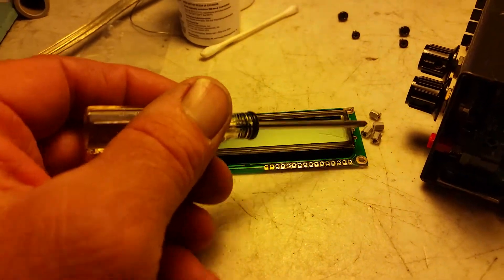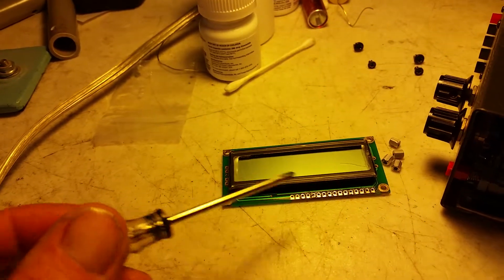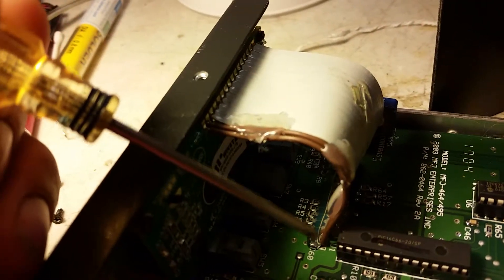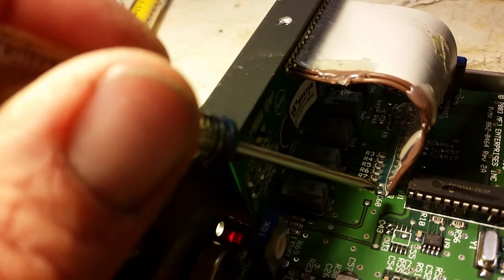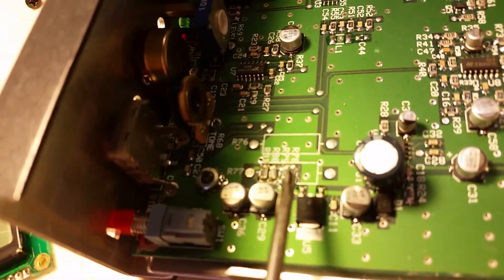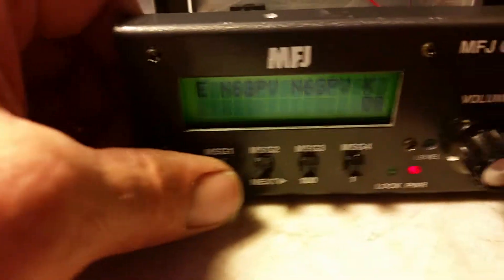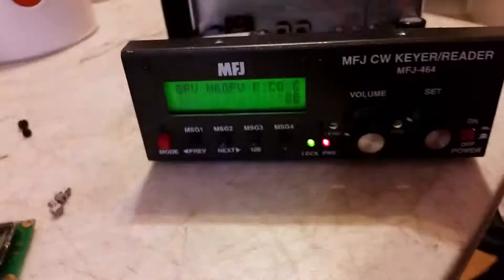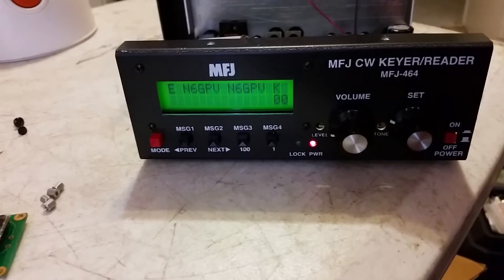MFJ-464 Keyer/Reader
Installing backlight mod.